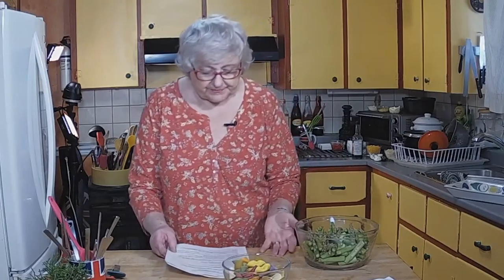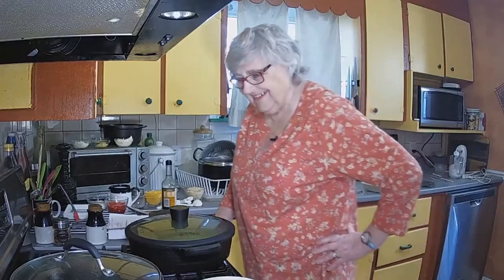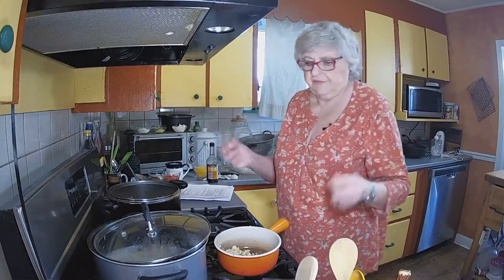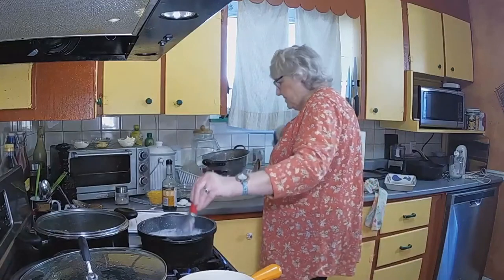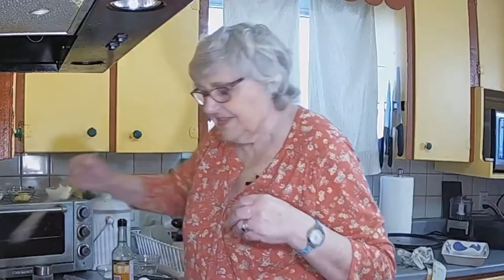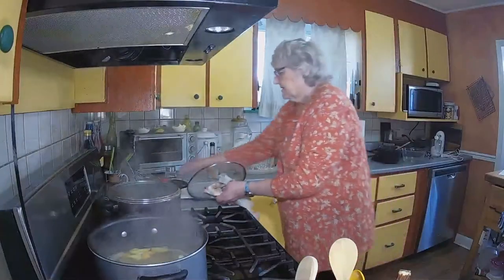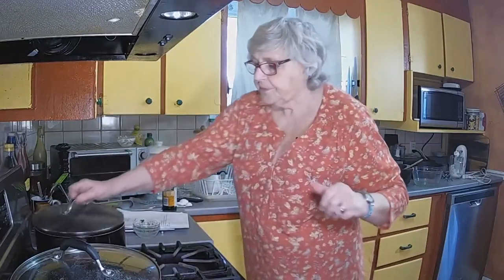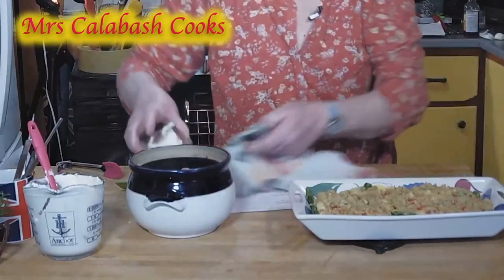Scalloped Asparagus with Cheddar Cheese Sauce, Garlic Buttered Pasta and Honey Pot Creams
Scalloped Asparagus with Cheddar Cheese Sauce
Ingredients:
o 2 to 3 pounds ( 900g-1.35kg)of asparagus (or 18 to 20 oz – 500g- 550g) frozen asparagus)
o 6 tablesp  (75g)( 2 ½ oz)butter
o 3/4 cup( 115g)(4oz) soft panko or home made
o 1/4 cup( 30g)(1oz0 flour
o Seasoning to taste
o 2 cups( 450nm) (10 fl oz) milk
o 1/2 teasp(2ml)Worcestershire sauce
o , 1/4 cup  ( 30g)(1oz)  pimiento peppers (drained chopped) mild peppers
o 3/4 cup(115g)(4oz)  cheddar cheese (grated)
Instructions
Heat the oven to 350 F (180 C/Gas 4). Lightly butter a shallow 2-quart baking dish.
For fresh asparagus, wash it and snap off the woody part of the stalks, and cut into 2 1/2-inch pieces
Lay the spears in a deep skillet or sauté pan and cover with about an inch of water and 1 teaspoon of salt. Cover and simmer for 3 to 5 minutes, or until just tender. (For frozen asparagus, follow the cooking instructions on the package.)
Drain immediately and cover with cool water to stop the cooking process.
Transfer it to the prepared baking dish or casserole.
Melt the butter in a saucepan over medium-low heat.
Mix 2 tablespoons of the butter with the bread crumbs and set aside for topping casserole later.
Blend the flour, salt, and pepper into remaining butter in the saucepan. Continue cooking and stirring over low heat.
Gradually add the milk and cook, stirring, until thickened
Add Worcestershire sauce, pimiento, and cheese; stir until cheese has melted.
Pour the sauce over the asparagus in the baking dish and then top with the buttered crumbs.
Bake in the preheated oven for 15-20 minutes.

Garlic-Buttered Pasta

2 cups ( 225g) (8oz) pasta shells
4 garlic cloves minced
½ cup (55g)(2oz) butter
¼ cup(30g)(1oz) grated parmesan cheese
2 tablsp (30ml)fresh chopped parsley

Instructions:
Cook pasta according to directions.
In a large saucepan, melt the butter, sauté garlic, remove from the heat.
Drain pasta, add to garlic butter, add parsley, seasoning  and parmesan cheese.
Toss to coat, serve

Honey Pot Creams

Grated rind and juice of 1 lemon
3 tablsp (45ml) clear honey
2 tablsp (30 ml) whiskey
1 ¼ cups ( 300ml) (10fl oz) 35% cream
1 egg white
Roasted flaked almond for decoration.

Instructions:

Soak the grated rind in lemon juice with the honey and whiskey for 20 minutes
Whip the cream until softly stiff, and gradually beat in the lemon mixture.
Whisk the egg white until stiff, gently fold into the mixture.
Pile into individual glasses, chill well, decorate with almonds before serving

Mrs Calabash tip: softly stiff

Soft peaks are achieved when the cream is thick enough to form soft shapes/ peaks just firm enough to hold briefly as you lift the whisk, then fall back into the cream. This is the best consistency for folding cream into other mixtures.